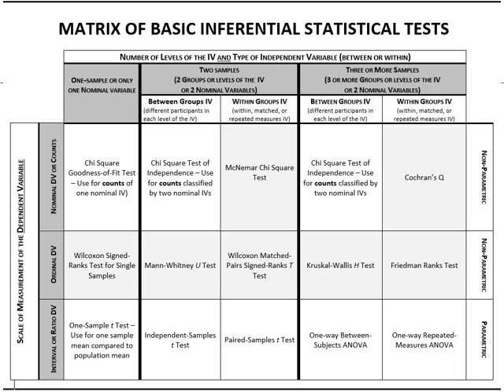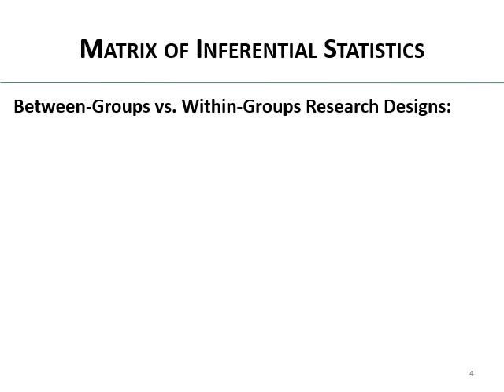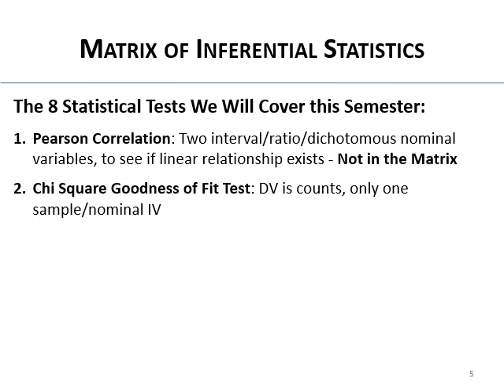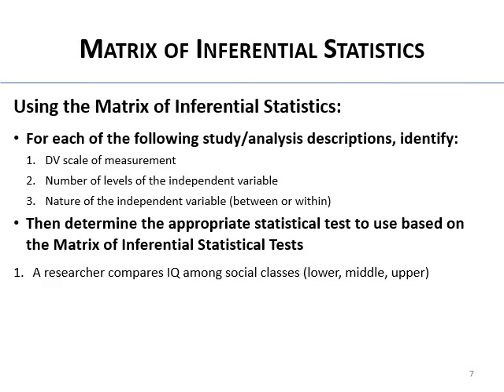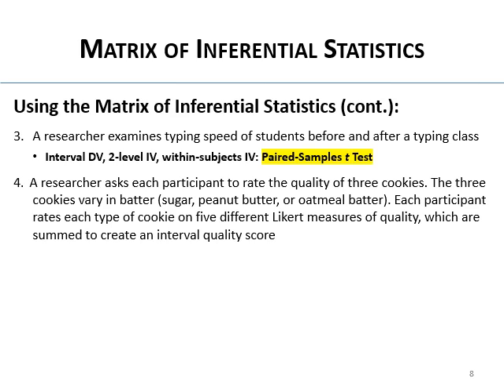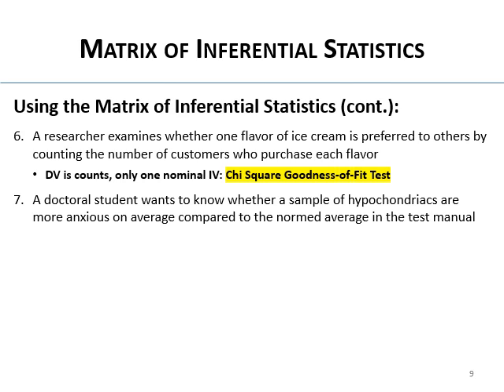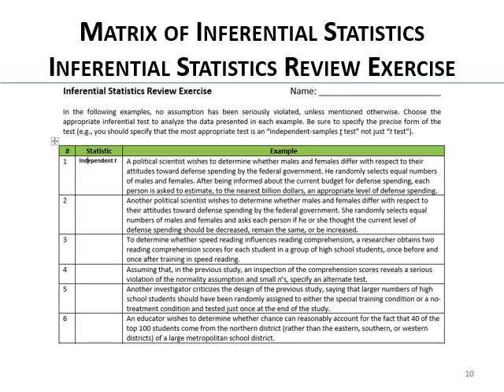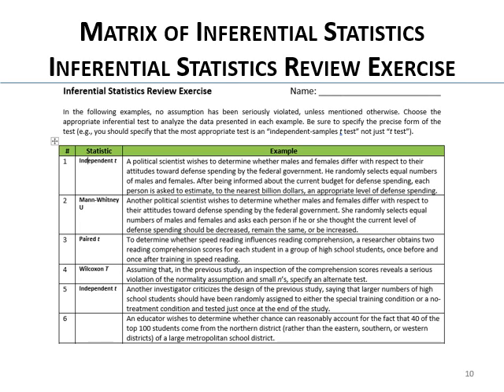Week06 Lecture 02 Matrix of Inferential Statistics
commonly used inferential statistics